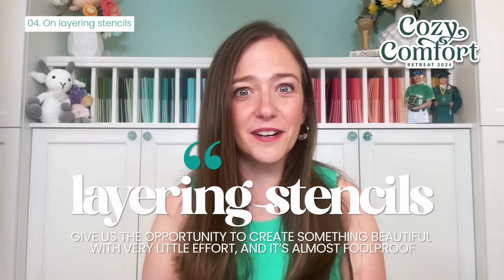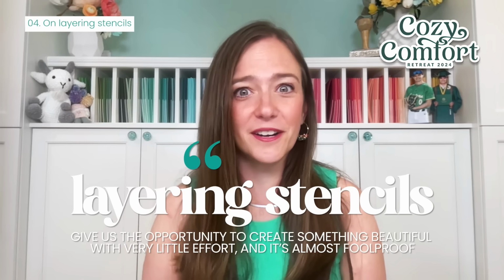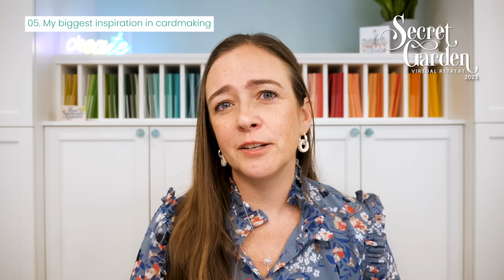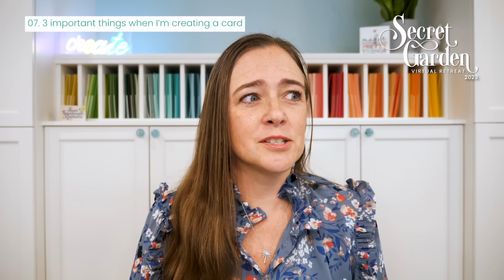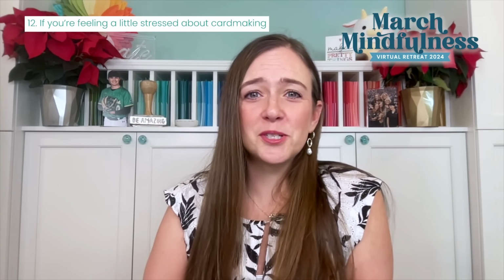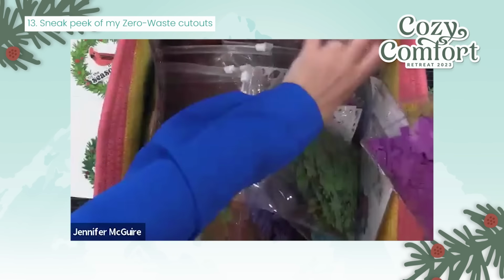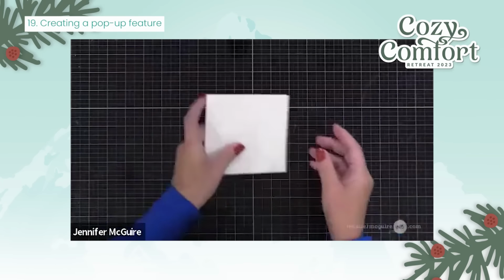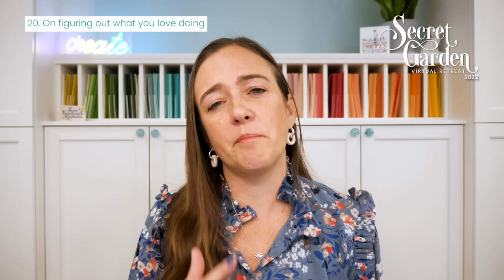Jennifer McGuire Being a Crafting Genius for 10 Minutes Straight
Here's a compilation of @jennifermcguireink's BEST crafting advice for 10 minutes straight. If you feel ready to become a paper crafting genius after this, get started with our FREE Crafting 101 classes We are also giving away a $30 gift certificate to the Altenew shop until October 4, 2024.

This giveaway is closed, but we have tons of ongoing giveaways on our blog. for fun inspiration, prizes, and more!

Congratulations! Please send a screenshot of this page in an email to with the subject "Crafting Genius Giveaway" to claim your $30 Altenew gift certificate.

to learn more about what Altenew can do for YOU! for fun inspiration, prizes, and more!